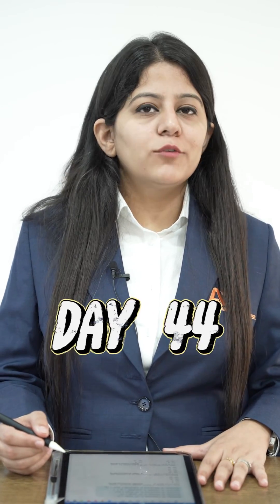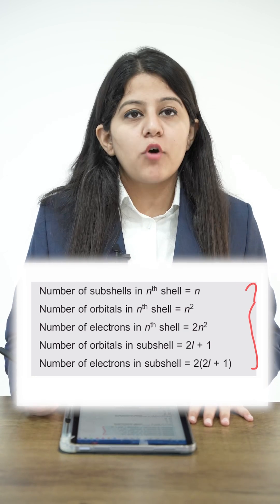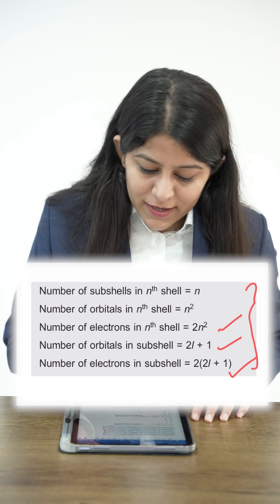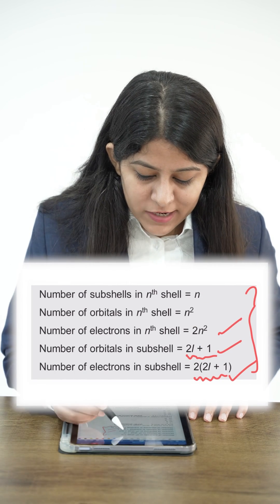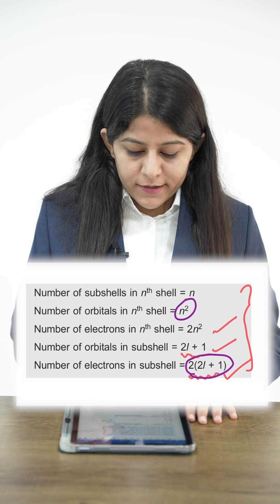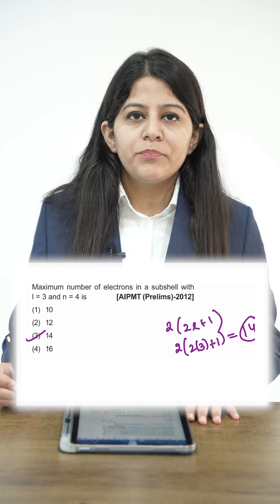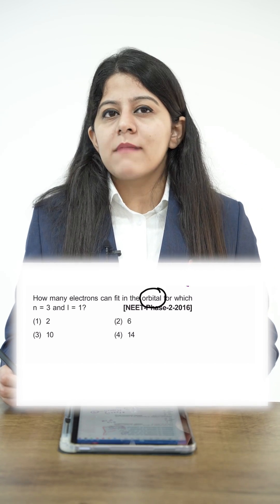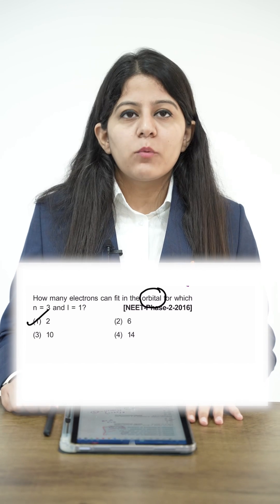Day 44 | 50 Days NEET Challenge |Chemistry| Atomic Structure | ATP STEM | NEET 2024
📚 NEET Challenge: Day 44 - Chemistry

Today, we're diving into the fundamental concepts of Atomic Structure with a focus on Important Formulas. Explore the key formulas essential for understanding the structure of atoms, including electron configuration, ionization energy, and atomic radius. Join us for an insightful session as we unravel these formulas and their significance in the study of chemistry. Don't miss out on this opportunity to strengthen your knowledge of atomic structure for your NEET preparation journey! 🧪📝